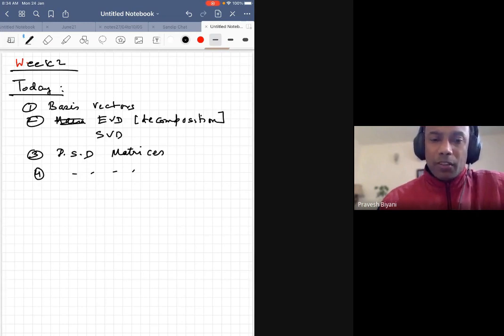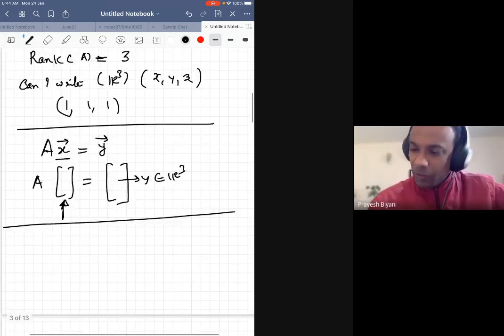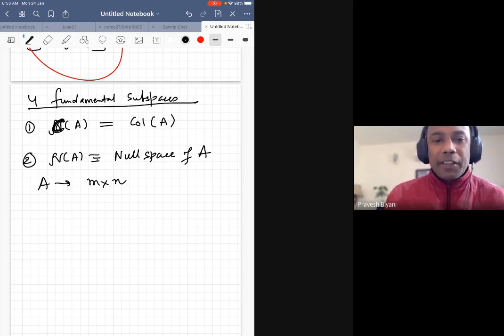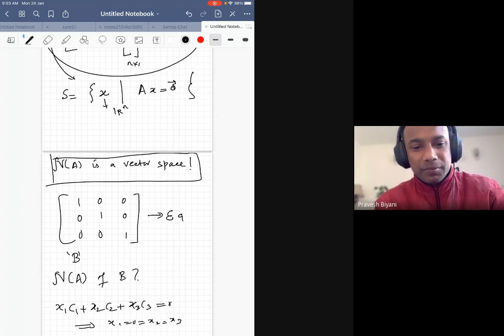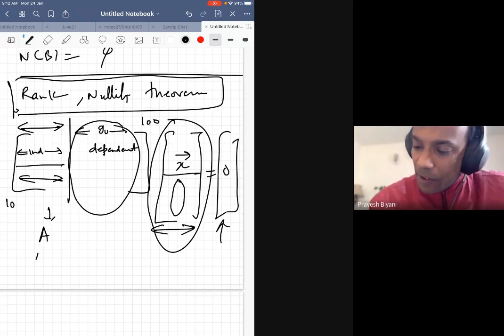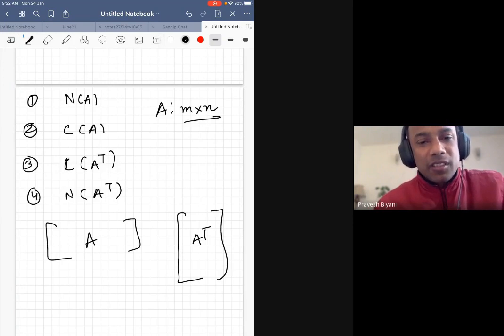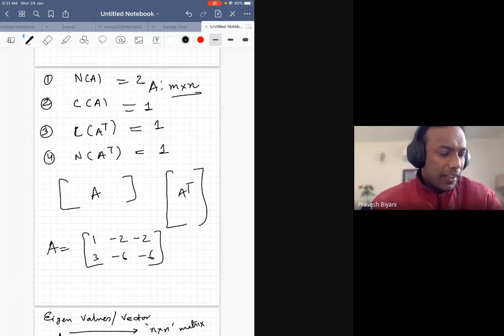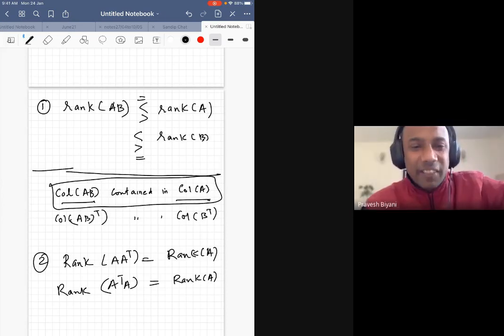AOMML Lecture 3 Null Space